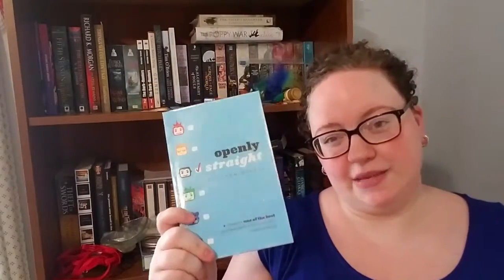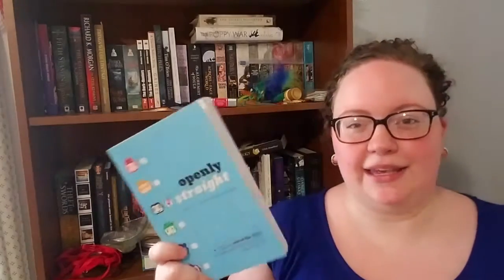Art of the Book Tag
Doing the Art of the Book Tag created by Brushing Bookends!

Books Mentioned:
Wheel of Time series by Robert Jordan
Never Let Me Go by Kazuo Ishiguro
Nightrunner series by Lynn Flewelling
Maus 1 + 2 by Art Spiegelman
Openly Straight by Bill Konigsberg
Tempests and Slaughter by Tamora Pierce
Last Herald-Mage series by Mercedes Lackey
Running with Lions by Julian Winters
The Grimm Legacy by Polly Shulman
The Bones of Others by Vickie McKeehan

Intro: "Staring at the Sun" by the 126ers
Outro: "Fargo" by Riot